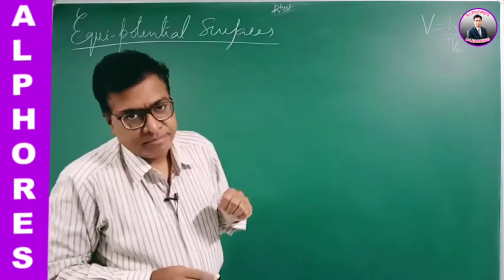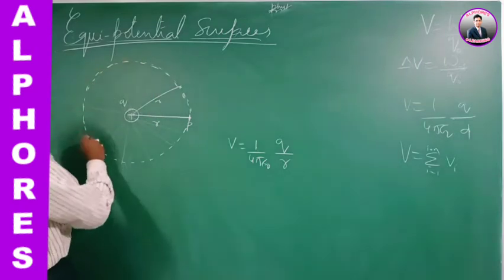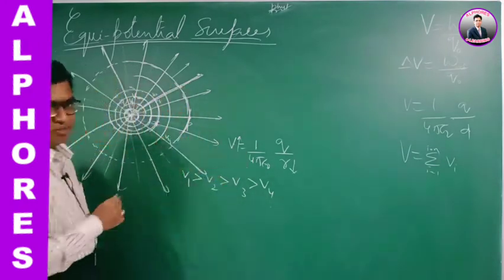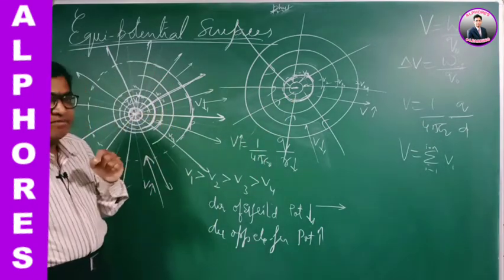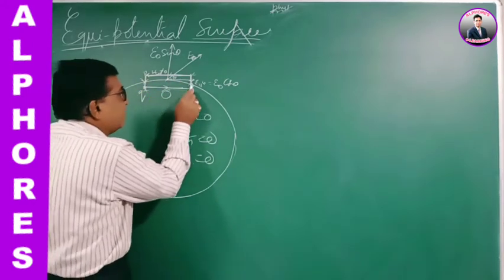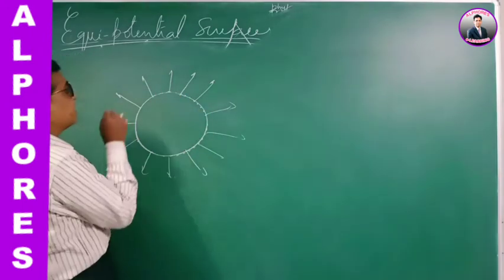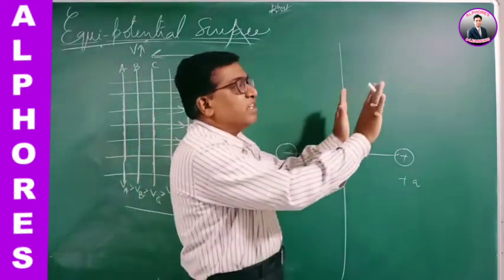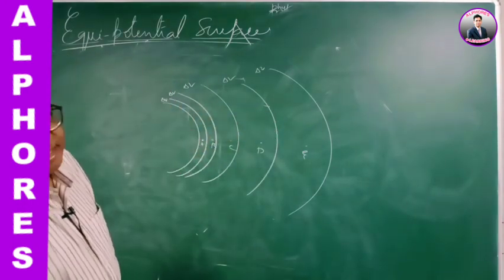NEET | PHYSICS | SESSION 59 | UPCOMING SENIORS | 23.06 2020